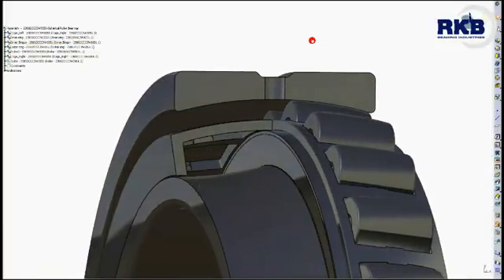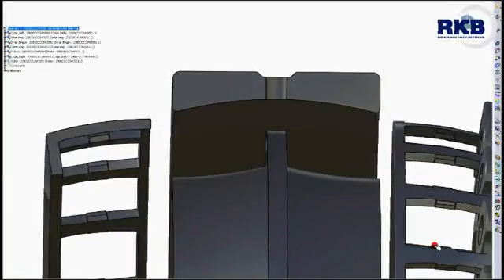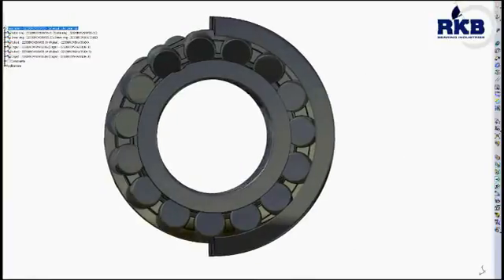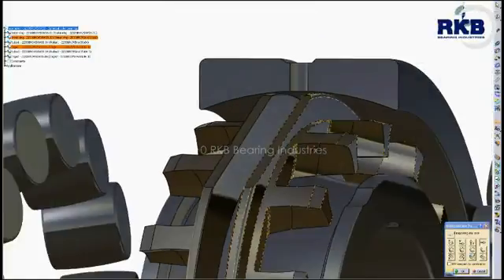RKB spherical roller bearings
The RKB Bearing Industries Group is the Swiss manufacturing organization which has been operating in the bearing industry since 1936, with a monthly production capacity exceeding 350 tons of machined steel.
The experience gained over the years provides RKB with the know-how and expertise necessary for the development and manufacture of technological industrial bearings up to 1925 mm outer diameter.
RKB offers reliable cost-effective solutions, with extreme operational flexibility, leading-edge service, huge stock availability, short delivery time and the typical quality of a consistent premium class bearing source. With a worldwide distribution network and exports to more than 50 countries, RKB is globally recognized as “The Alternative Power” in the bearing industry.